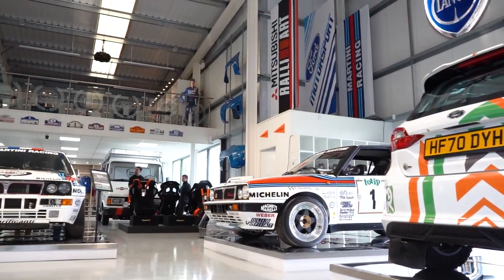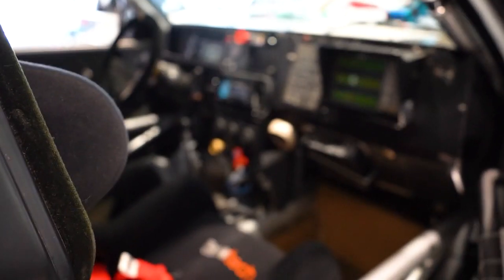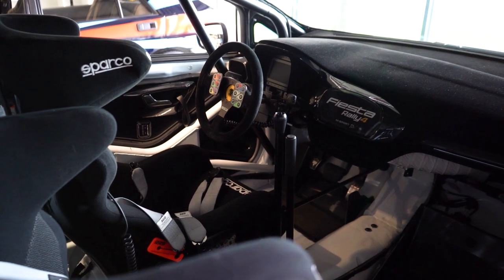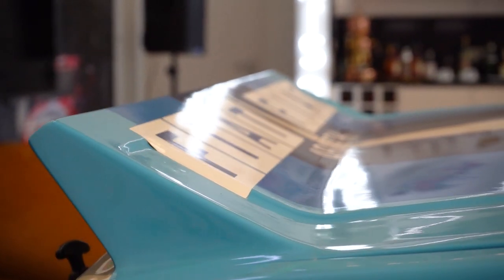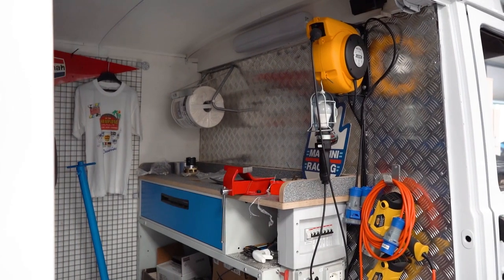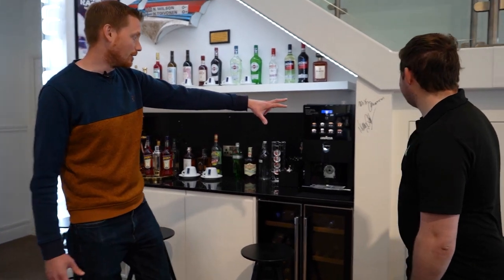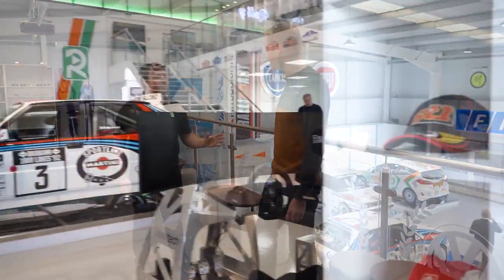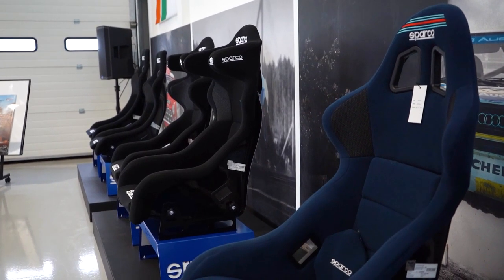UK Rallying's Hidden Gem - Rally Replay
Rob Hansford goes behind the scenes at Rally Replay - a treasure trove of our sport’s fascinating history. And just down the road if you’re fortunate enough to be at Goodwood’s Festival of Speed this week.